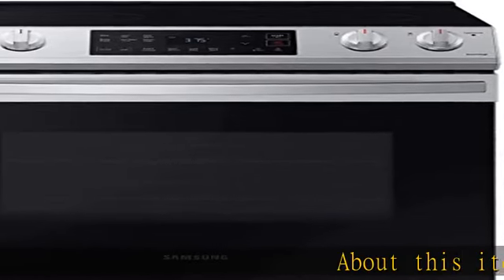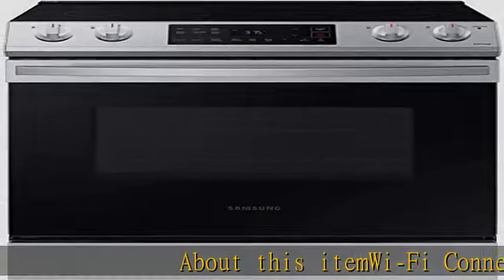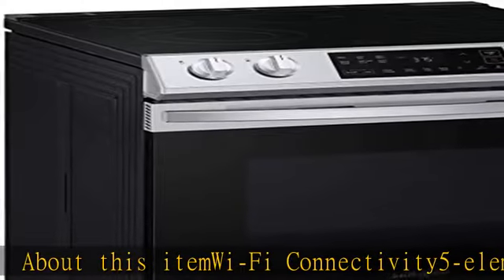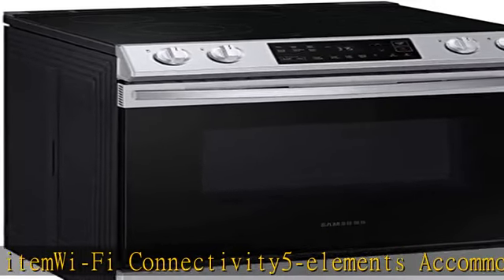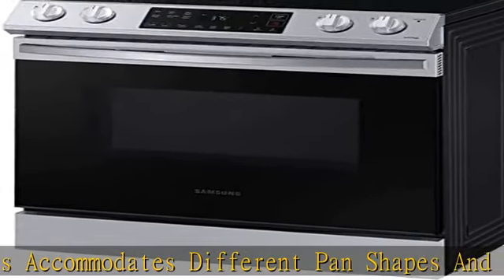SAMSUNG NE63T8111SS 30 in. 6.3 cu. ft. Slide-in Electric Range